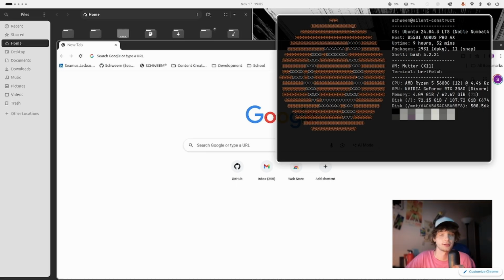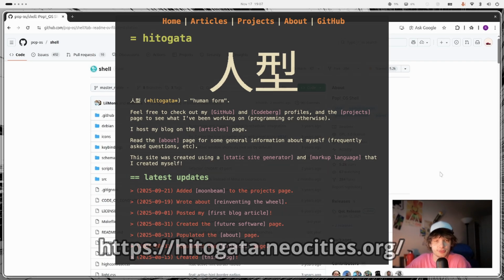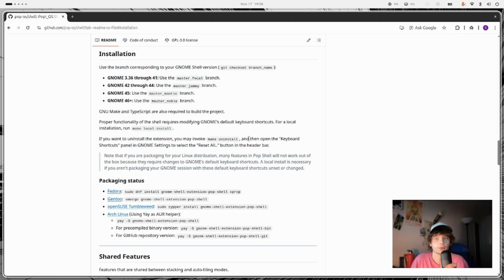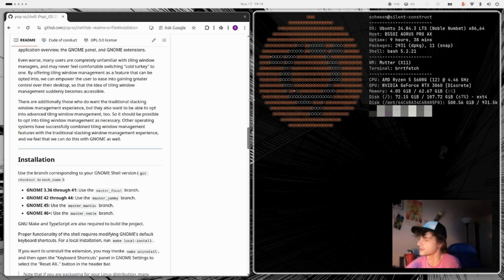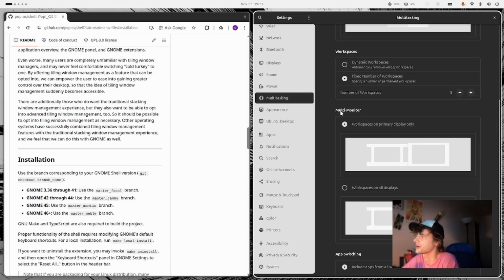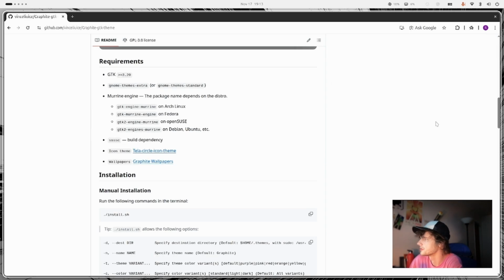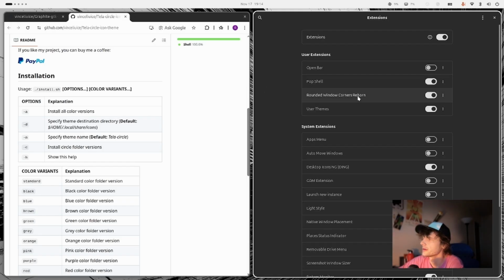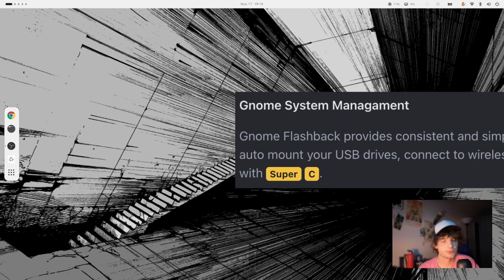Turning GNOME into a Tiling Window Manager! (Exploring Pop Shell)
Transform your Ubuntu GNOME desktop into a productivity powerhouse using Pop Shell! I show you how to get i3-style tiling window management without losing modern desktop features.

I love tiling window managers like i3, but I do sometimes miss some of the comforts of a full desktop environment. Today I'm sharing my thoughts after messing around with Pop Shell on Ubuntu for a few days. I do my best to give you an idea of what it has to offer to the linux desktop, go over setup, and then show off some other customizations I've made since.

Timestamps:
0:00 : Quick look
0:13 : Intro
1:15 : Pop Shell
2:30 : Pop Shell Install
3:00 : Pop Launcher
5:17 : Exploring settings
6:20 : Graphite GTK Theme
7:15 : Other GNOME extensions
8:24 : Outro